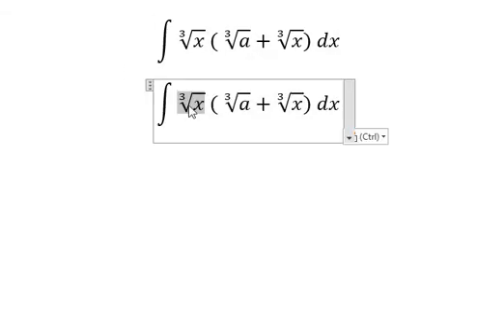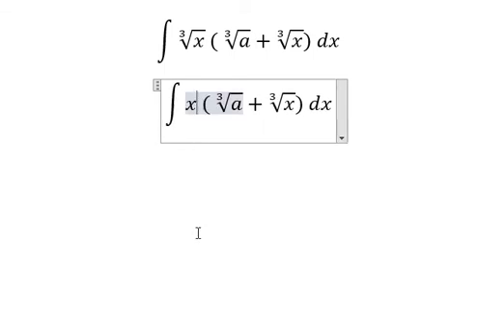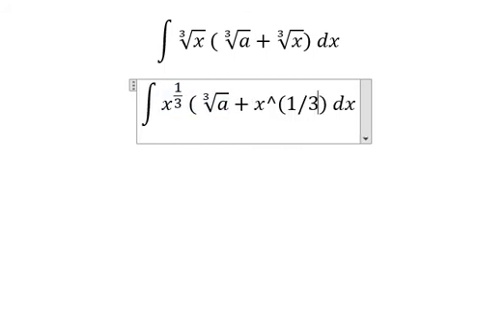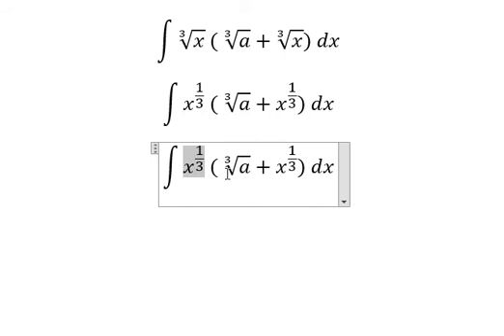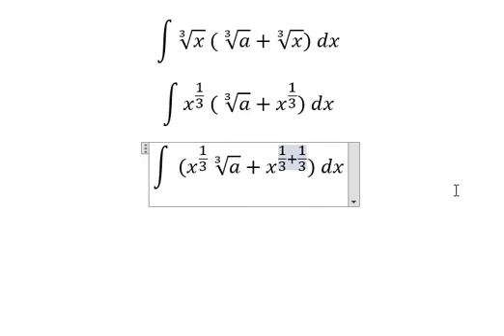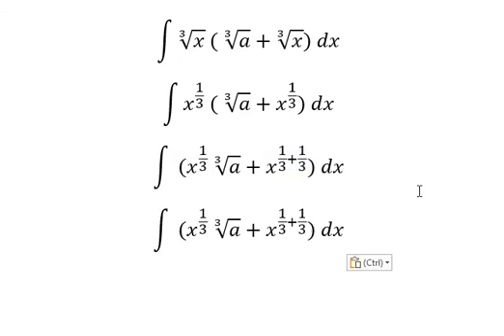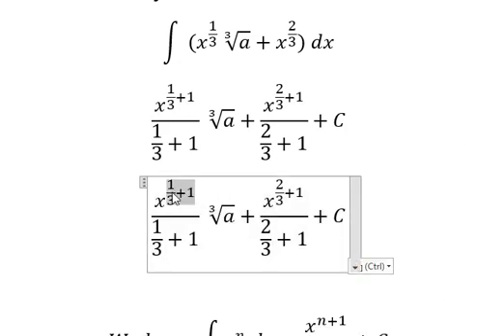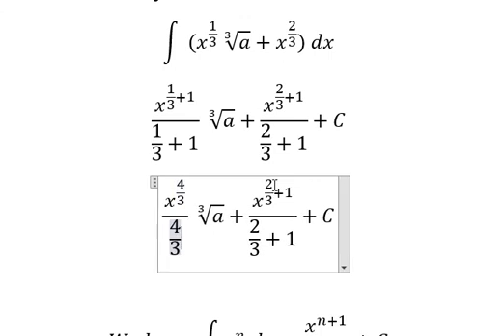Calculus Help: Integral ∫ ∛x ( ∛a +∛x) dx - Integration - Basic - Techniques